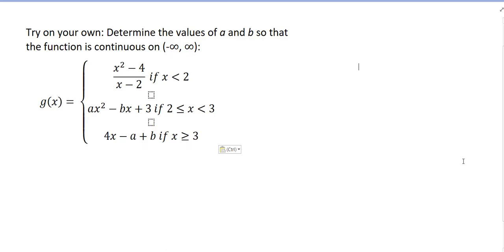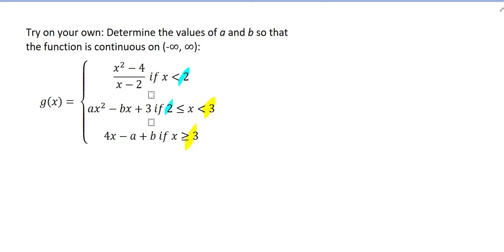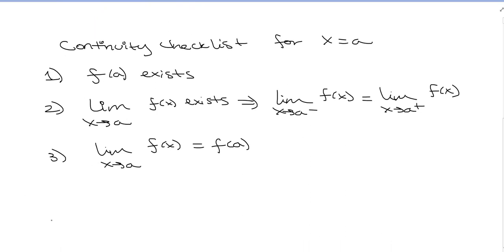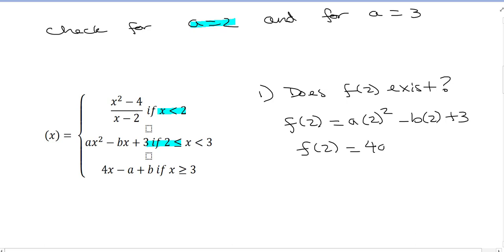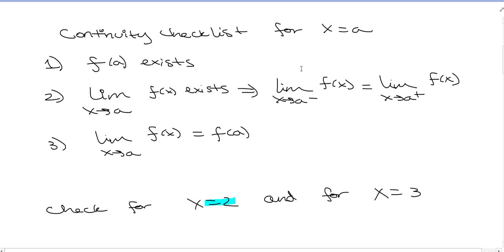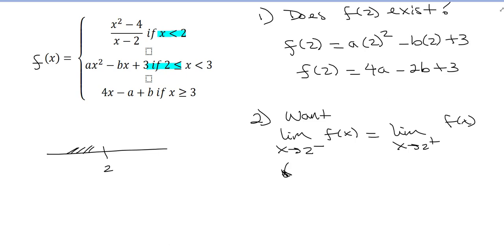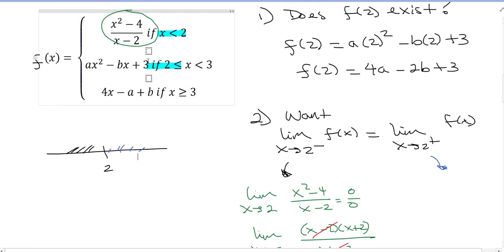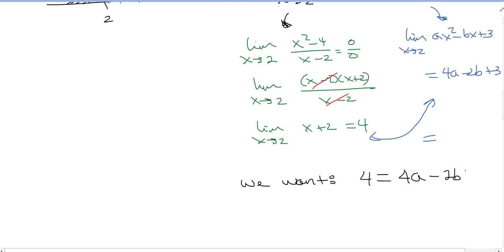Continuity Problem with Three Pieces